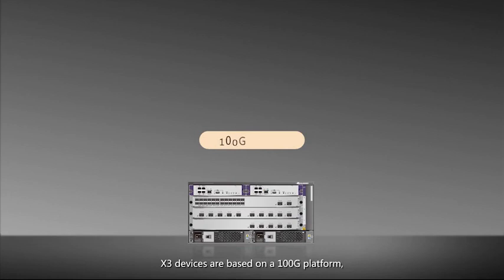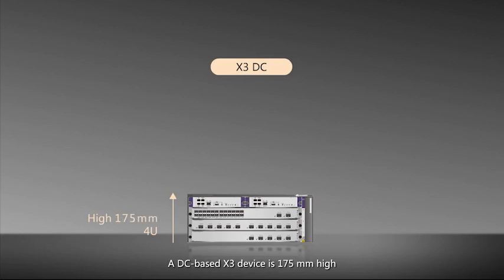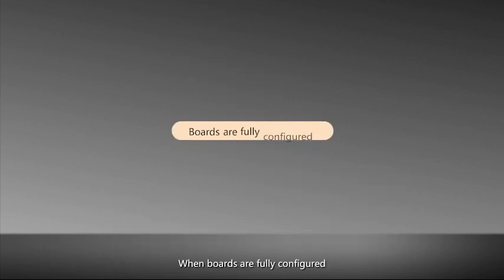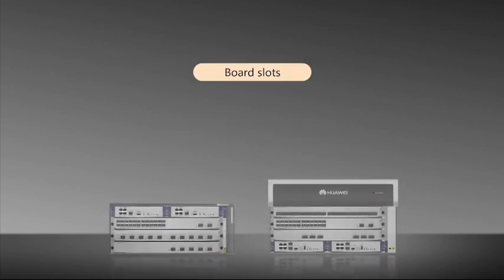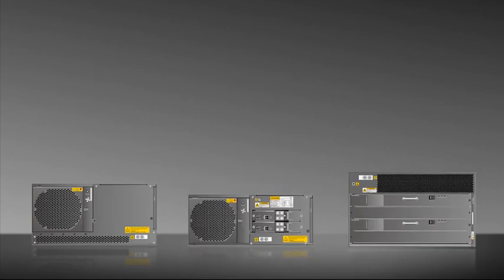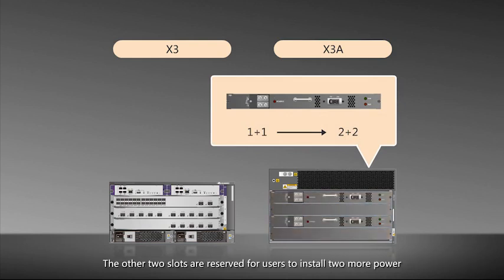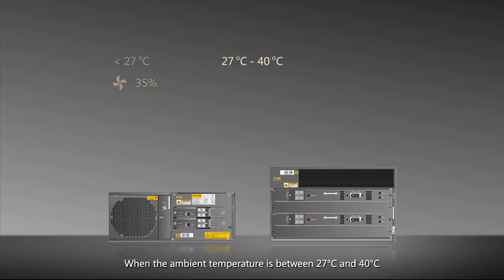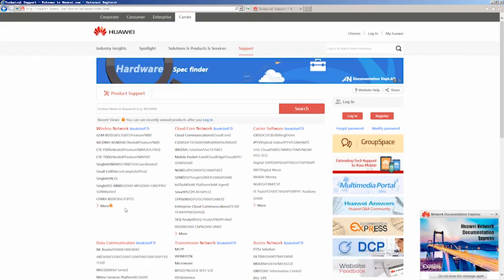Huawei NE40E-X3 X3A Hardware System Datasheet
Huawei NE40E-X3 X3A Hardware System Datasheet video introduces hardware parameters of the NE40E-X3/X3A.